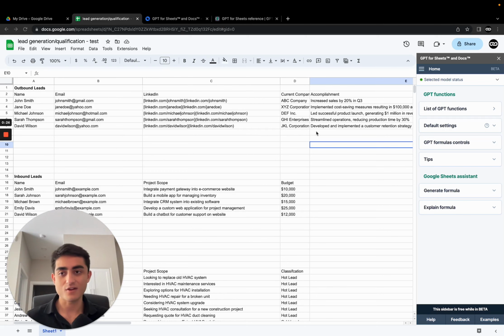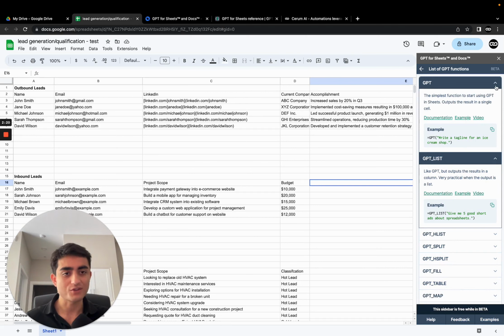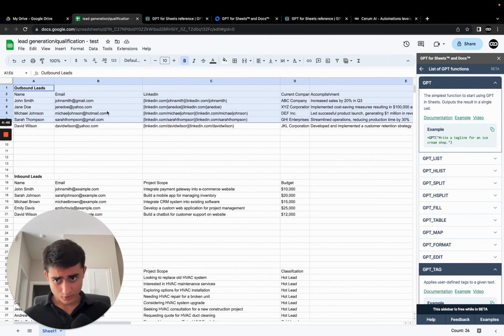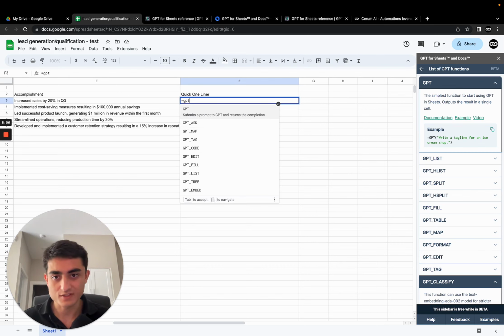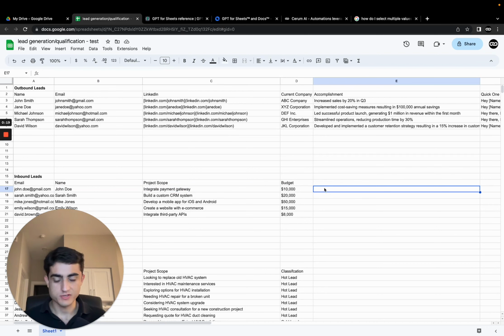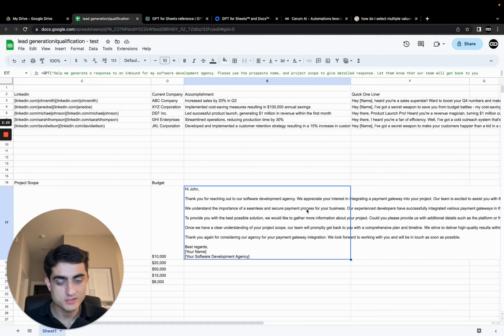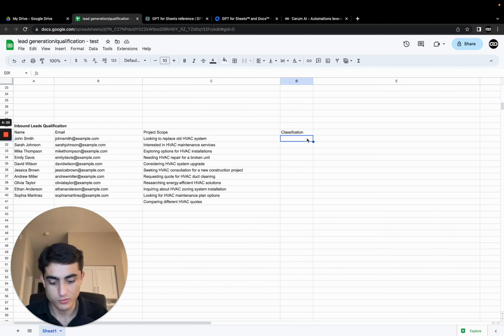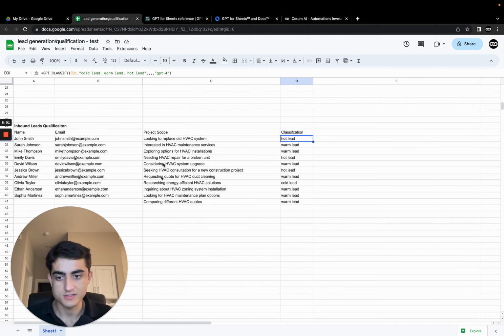Unlocking Productivity with ChatGPT in Google Sheets (non-technical)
Please let me know any questions you may have in the comments!

Signup for our NEW official Cerum AI newsletter to get exclusive content & deals on leveraging No Code with AI!